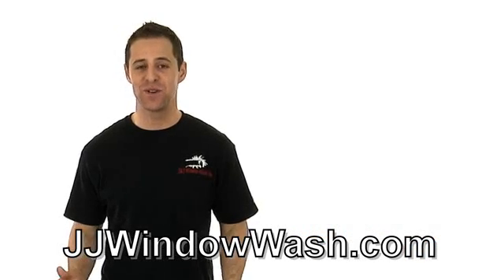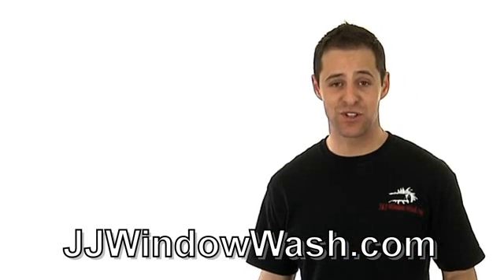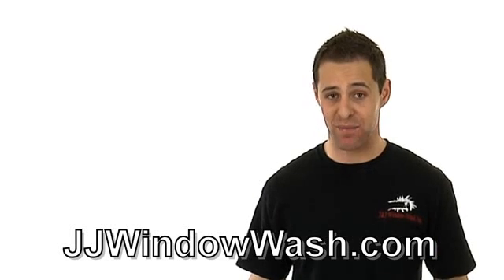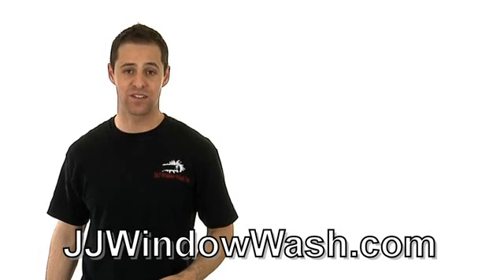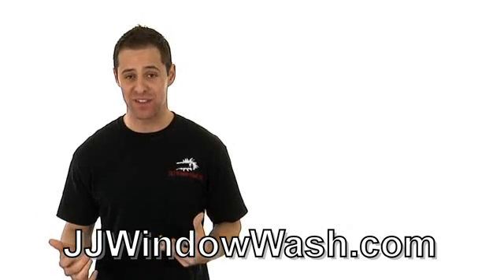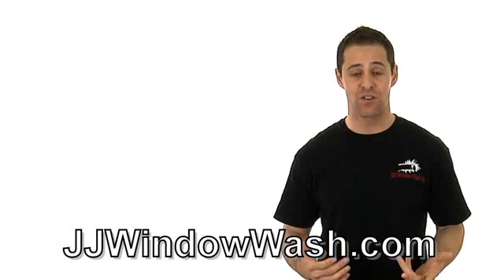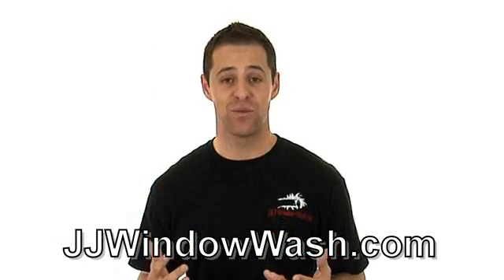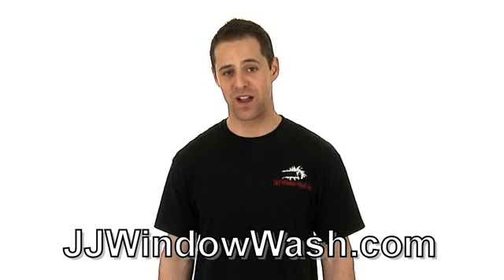Las Vegas Window Washing - Henderson Company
Las Vegas window washing with deionized water. Henderson window cleaning professionals. Las Vegas window cleaning company image.